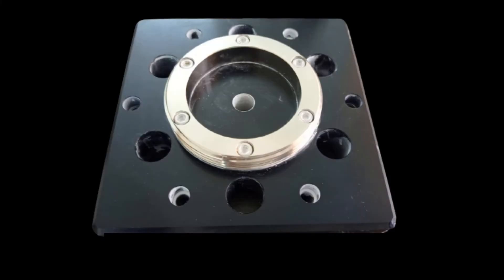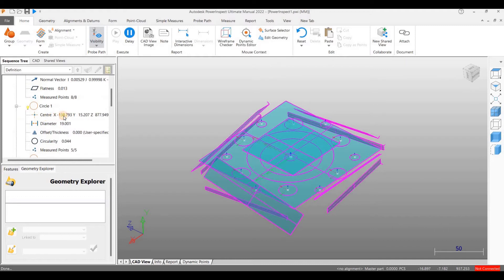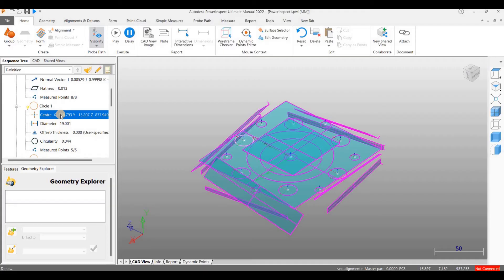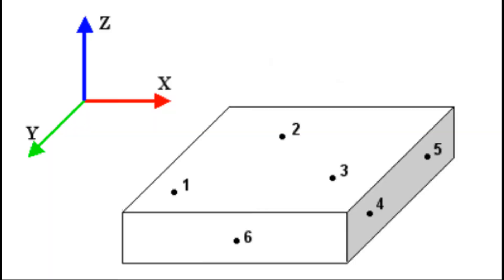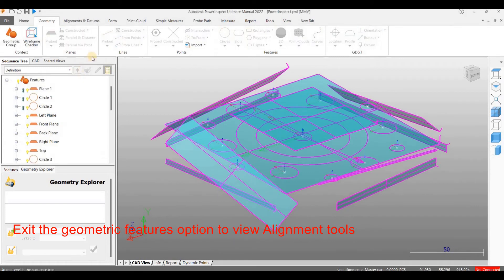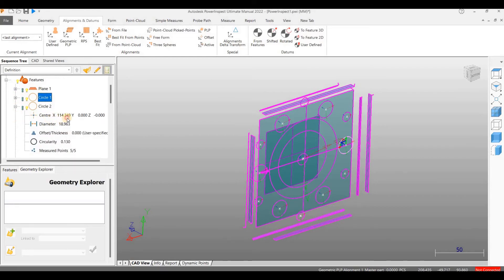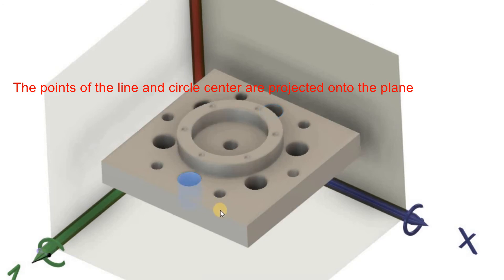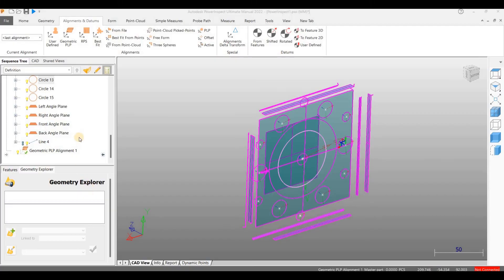Geometric PLP Alignment using Autodesk Power Inspect and FARO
In this video we will learn how to do geometric PLP alignment for block plate whose features were measured in the last vide. Here's the link to last video

Post your doubts and questions in the chat box.
We will learn about 3-2-1 principle to constrain the object and find its origin.